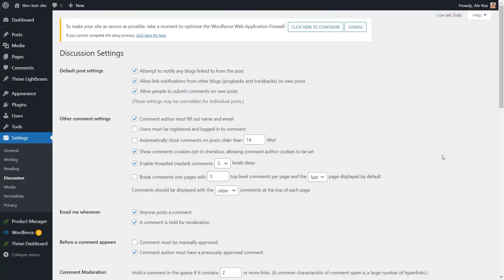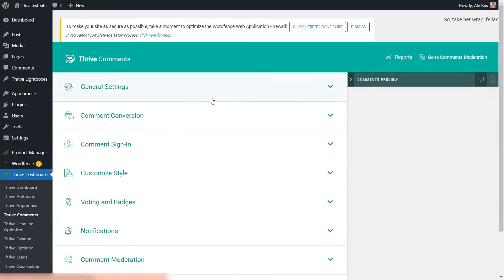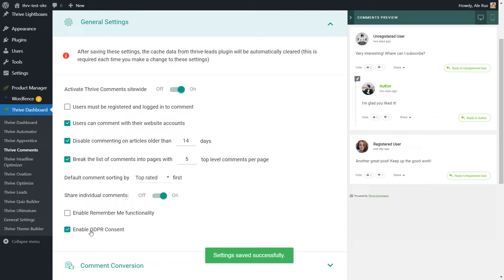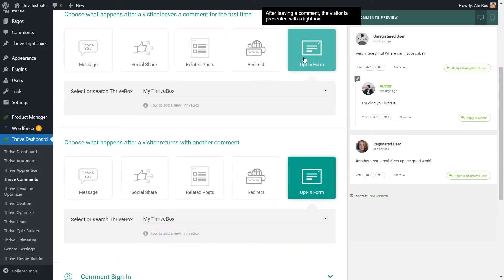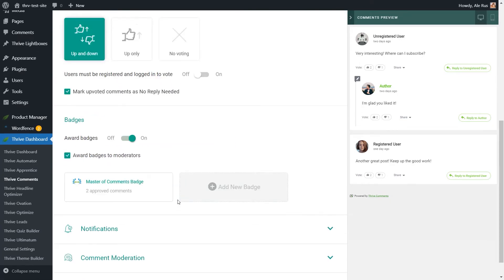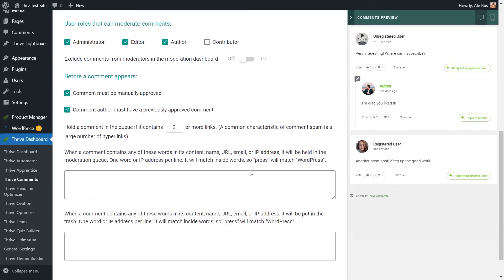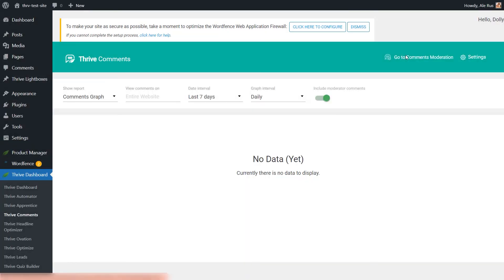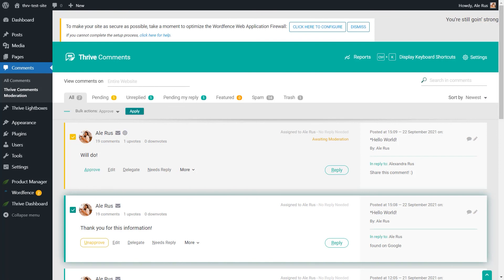Thrive Comments - Quick Start Guide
Find how to create and set up your first Thrive Optimize A/B test in this quick start guide tutorial.

Time Stamps:
00:00 - Intro
00:25 - WordPress comments versus Thrive Comments
01:11 - Enable Thrive Comments
01:54 - Thrive Comments dashboard
02:03 - General settings
02:34 - Comment conversion
03:43 - Comment sign-in
04:12 - Customize style
04:42 - Voting and badges
05:07 - Notifications
05:49 - Comment moderation
06:50 - Reporting area
07:41 - Comments moderation area